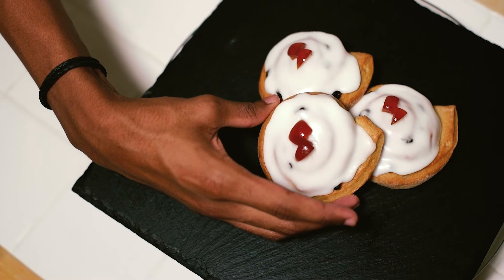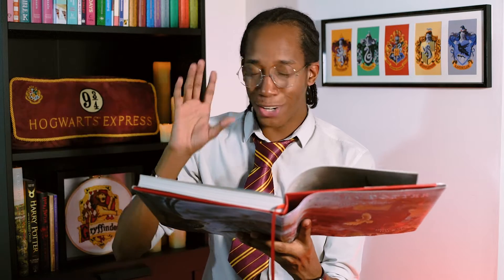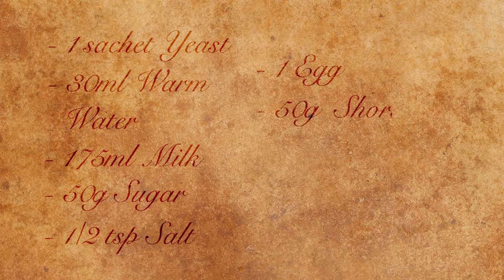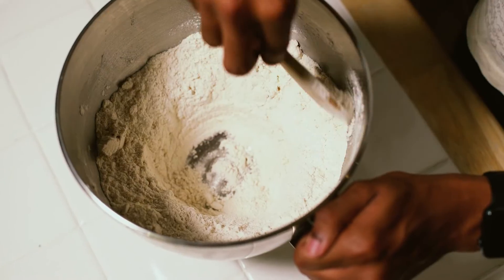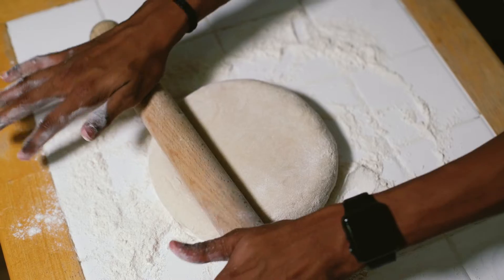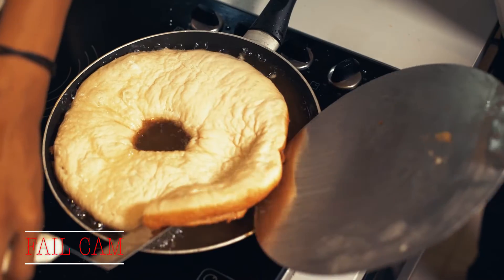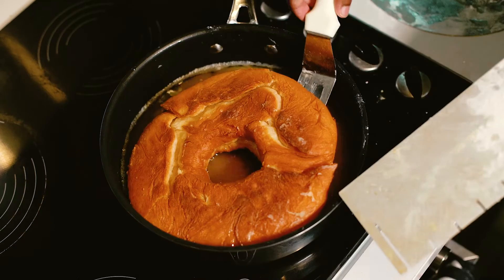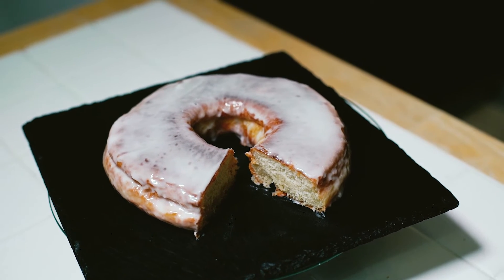Giant Krispy Kreme | Homemade Krispy Kreme Recipe | My Harry Potter Kitchen (Ep. 3)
In this week's episode of My Harry Potter Kitchen I'm taking a homemade Krispy Kreme recipe to the next level by creating a Giant Krispy Kreme!

Welcome to My Harry Potter Kitchen - the series where I'll be re-reading the books and creating a recipe for every food and drink item featured along the way! If you're a Harry Potter fan and love Harry Potter inspired food then you're in for a treat so make sure you hit that subscribe button so you don't miss thing!

Missed last week's episode? Catch up on the recipe for Uncle Vernon's Iced Chelsea/Belgian Buns

Fancy giving this recipe a go? You can follow the step by step instructions in the video and the full list of ingredients are listed below.

If you're a fan of HarryPotter and want to keep up to date with all the latest recipes from MyHarryPotterKitchen then be sure to subscribe and hit the notification bell so you don't miss a thing!

Harry Potter Giant Krispy Kreme Recipe Ingredients:
(For the dough)
- 1 sachet yeast
- 30ml warm water
- 175ml milk
- 50g sugar
- 1/2 tsp salt
- 1 egg
- 50g shortening
- 300g plain flour
(For frying)
- 750g shortening
(For the glaze)
- 160g icing sugar
- 30ml milk
- 30ml (2 tbsp) liquid glucose

I'll be back next week with another Harry Potter recipe!